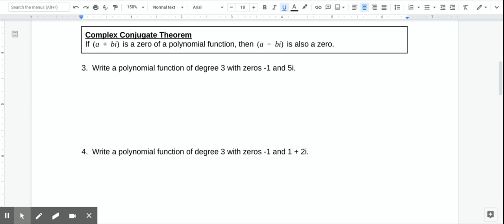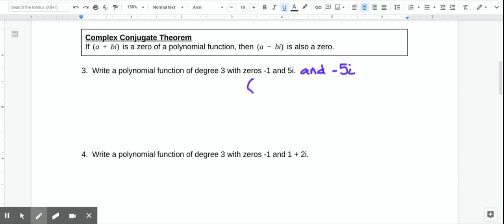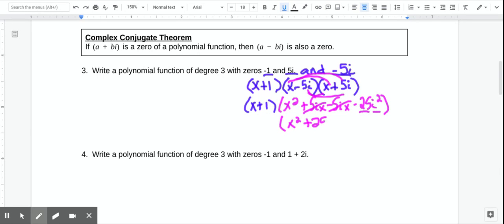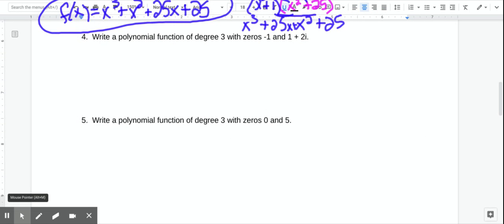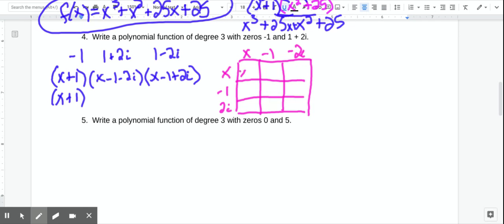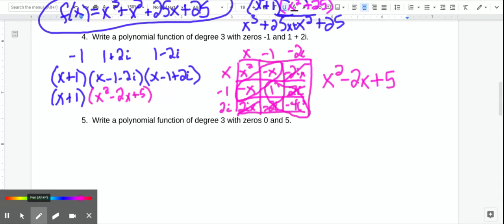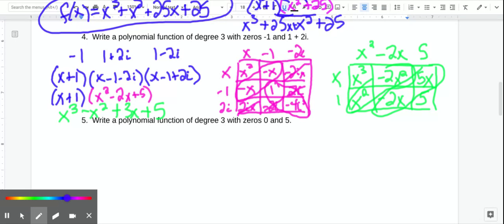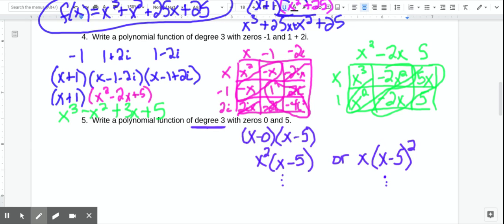PrB Alg II Roots & Zeros Notes Clip #2